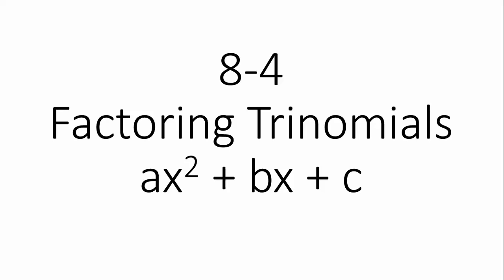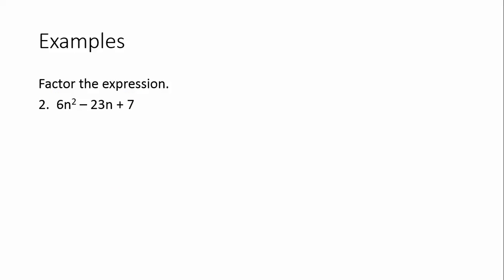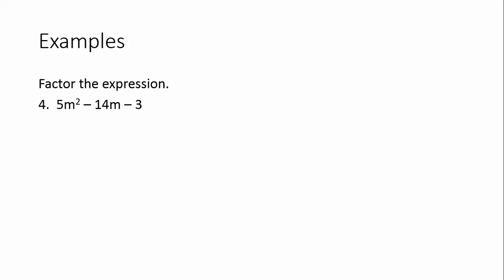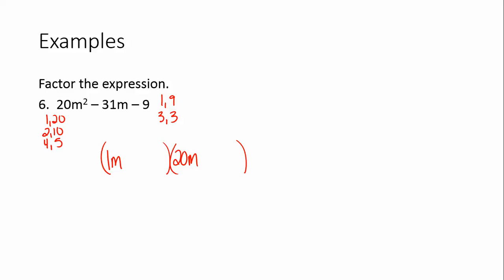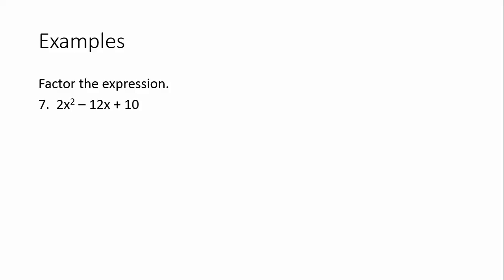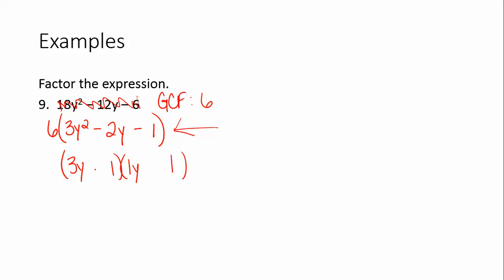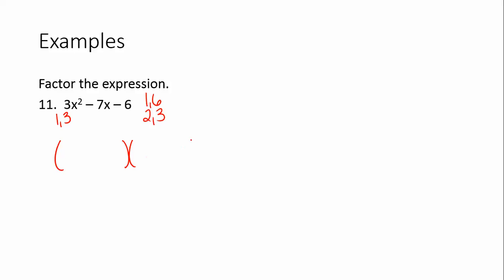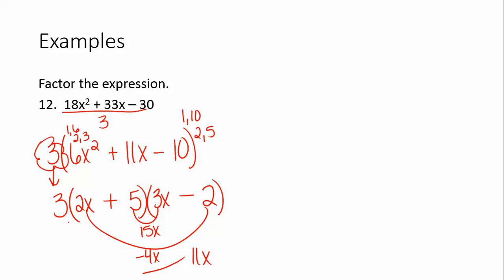8 4 Factoring Trinomials ax2